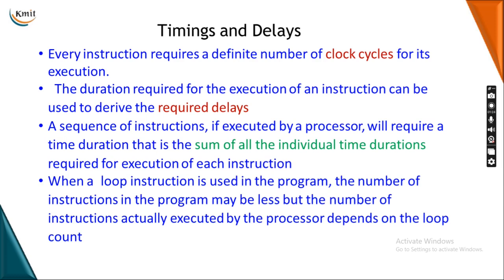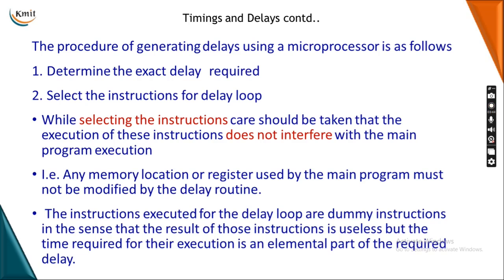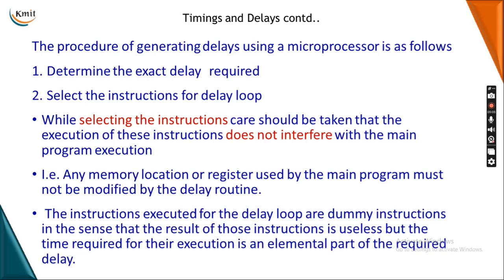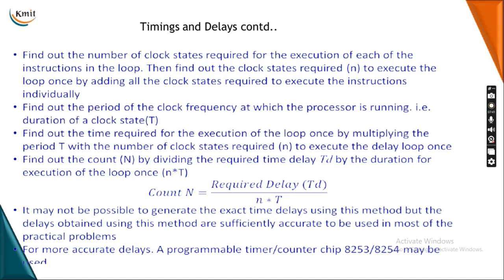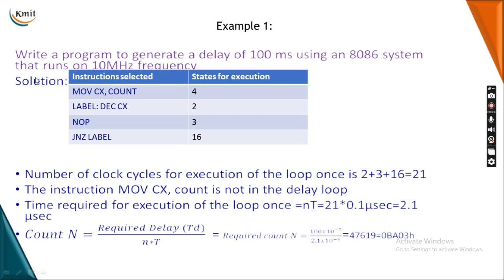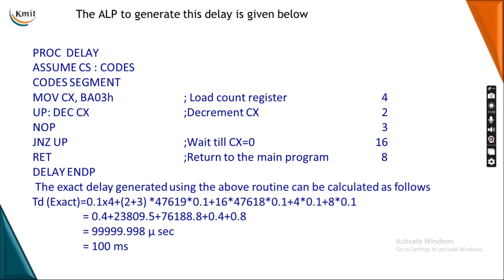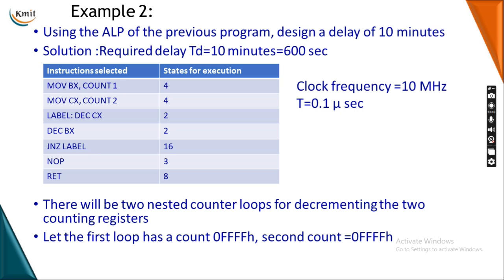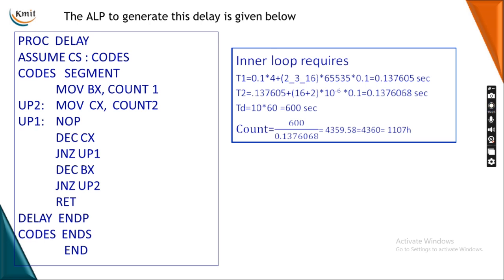UNIT - 3_Timings and Delays